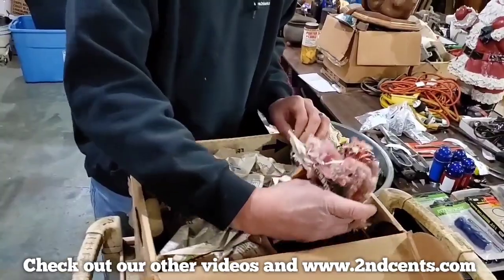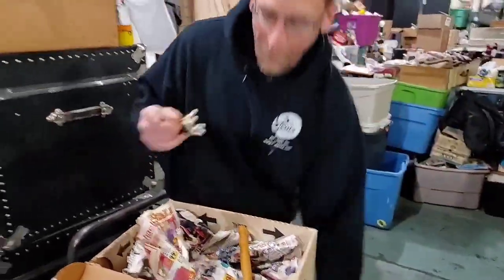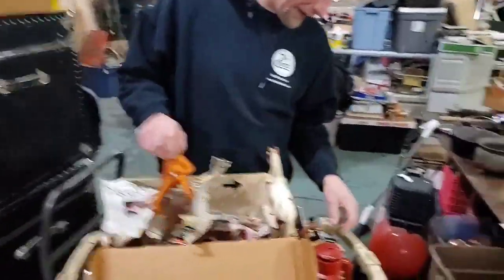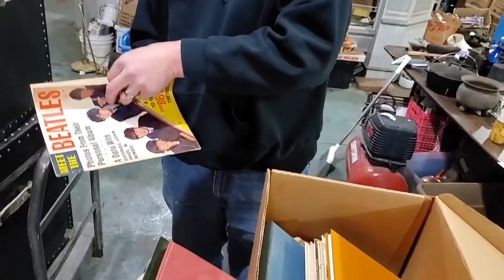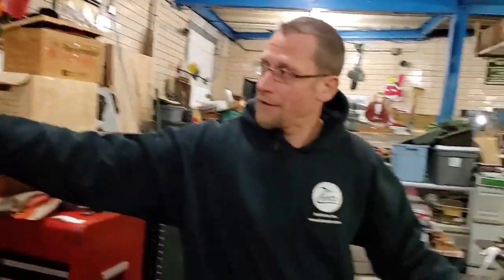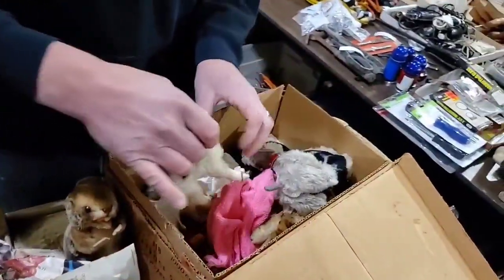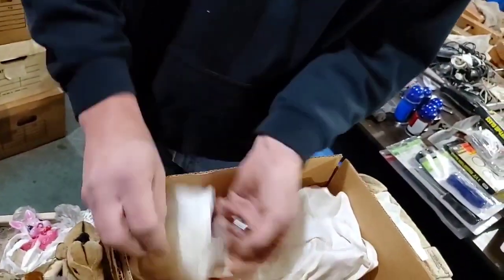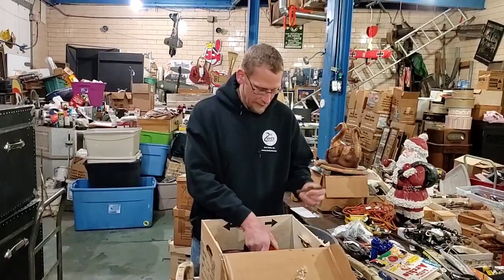Why wouldn't Doctor want Abandon Storage Unit back? TIME CAPSULE! TONS of Mystery Boxes!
Robert Zjaba Auctioneer Extraordinaire from 2nd Cents Auctions picks up a Doctor's abandoned storage locker. This storage unit has been in storage for 30 years! Why would owner not want these items back? Part 3!